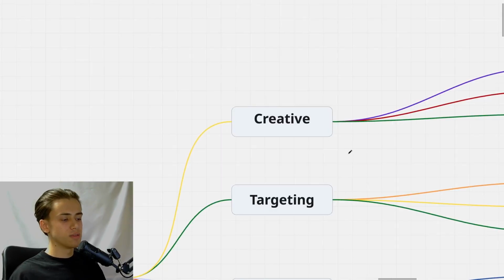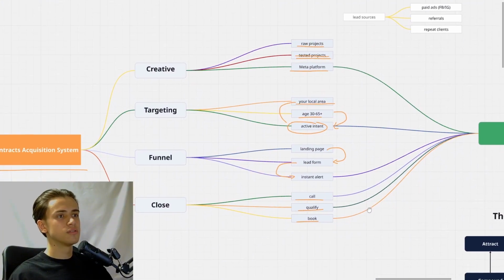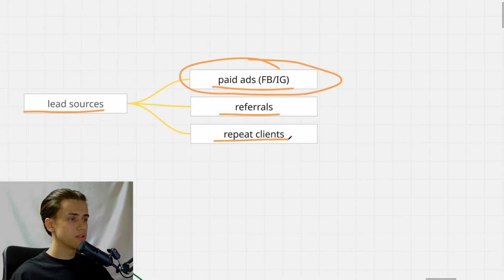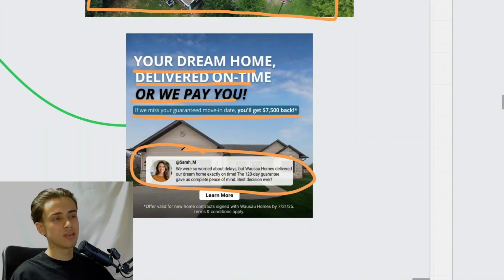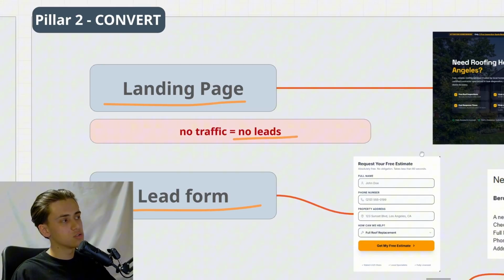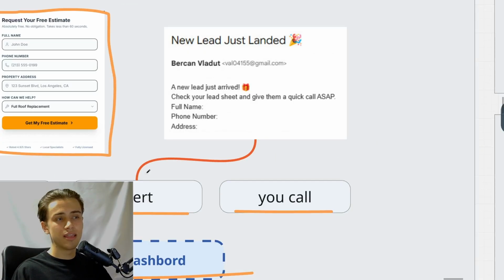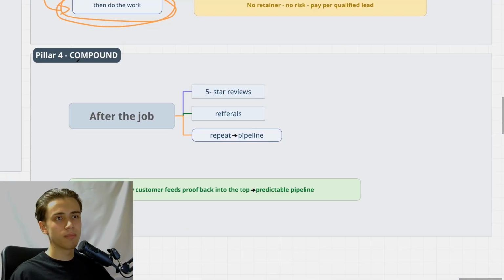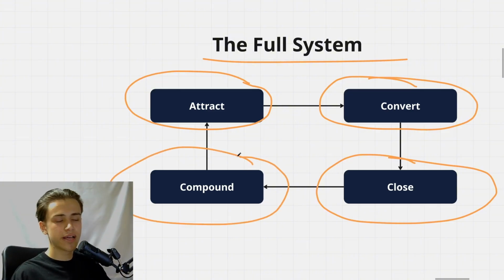My complete lead system for remodelers (explained)